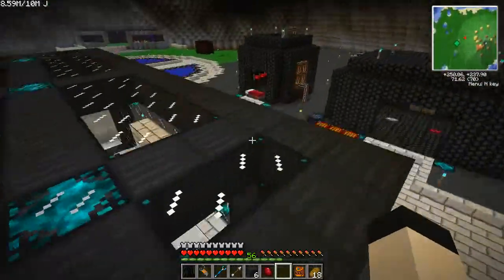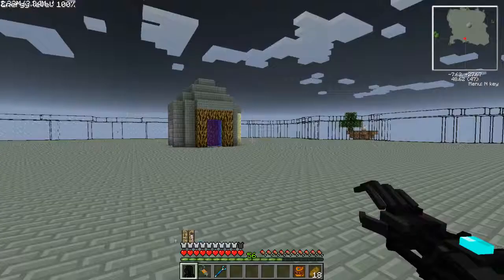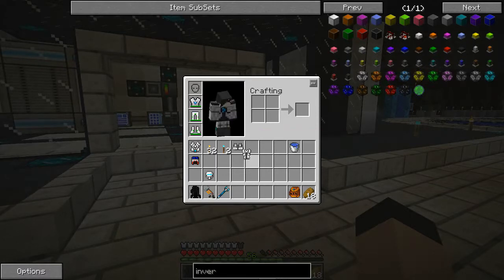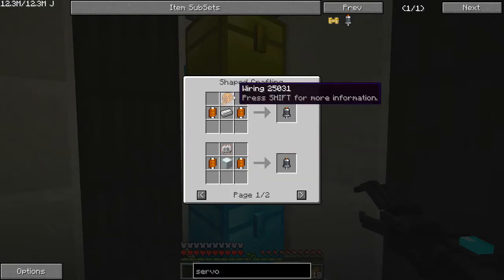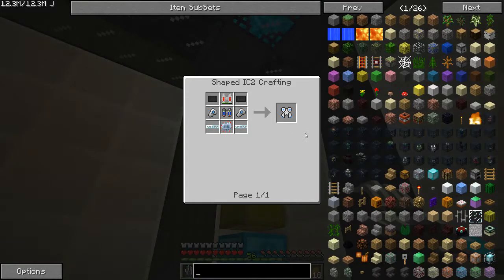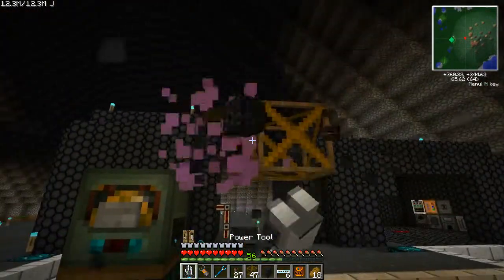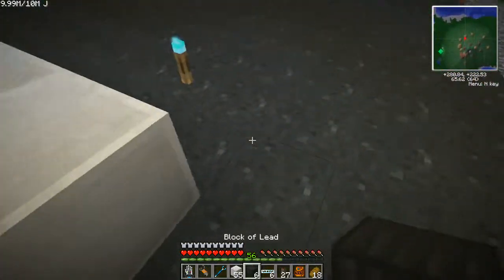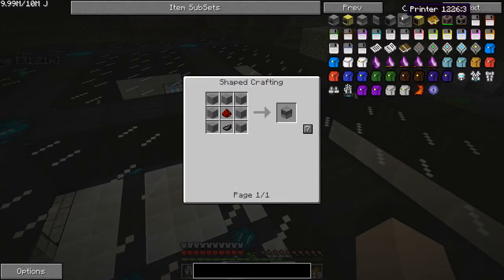Feed the Beast Episode 25 - Disappointing Armor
I make the GraviSuite chest plate, just to be disappointed.